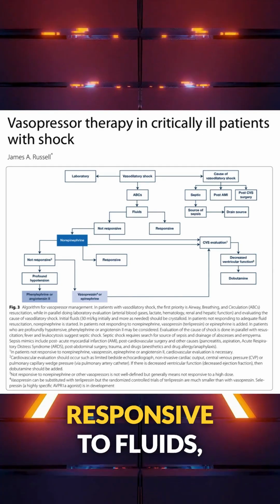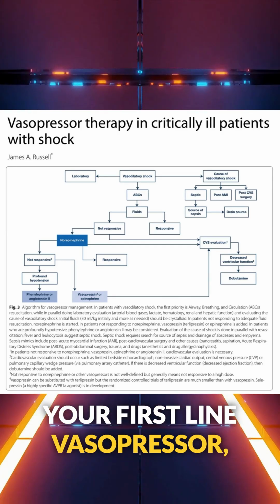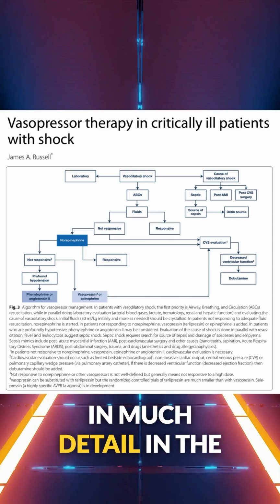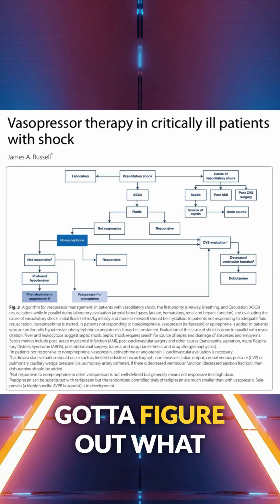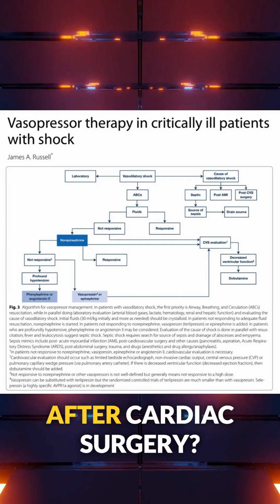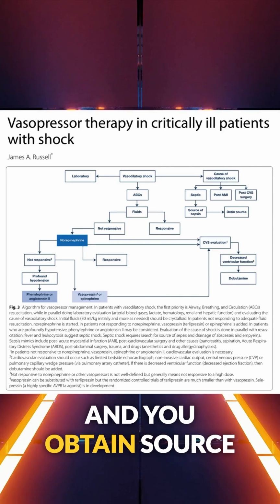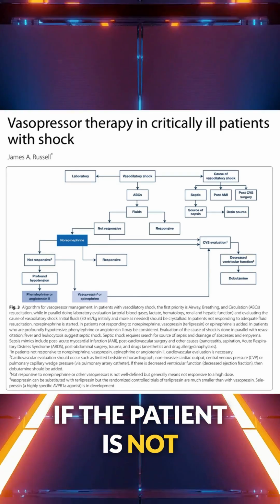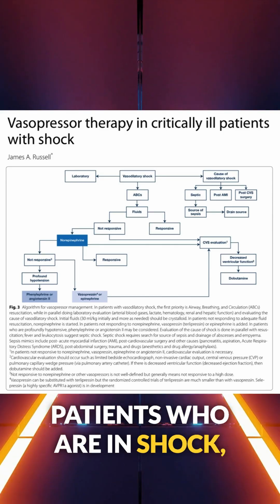Vasopressors in Shock Management: Which Vasopressor Should You Start First in Shock?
Dr. James Russell has been publishing review articles since before I was a resident. His papers guided me through my training and played a role in inspiring my book. Check out this paper from 2019. 🎩 tip to Dr. Russell.

Russell JA. Vasopressor therapy in critically ill patients with shock. Intensive Care Med. 2019 Nov;45(11):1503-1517. doi: 10.1007/s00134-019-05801-z. Epub 2019 Oct 23. PMID: 31646370.